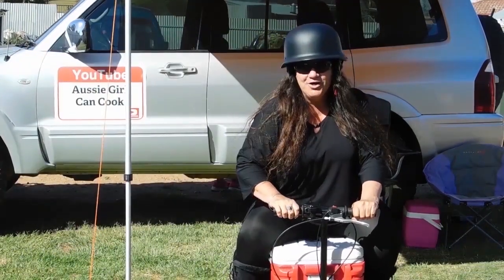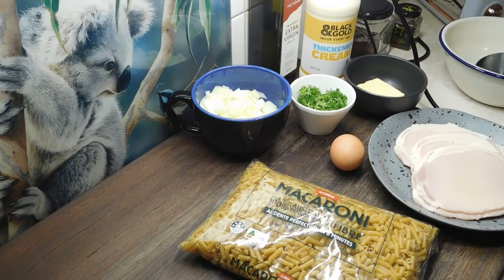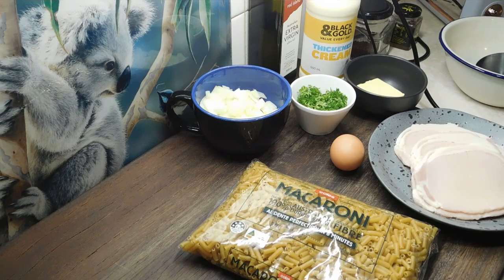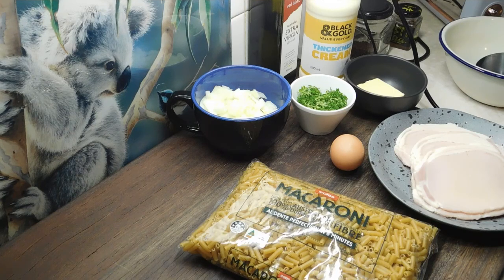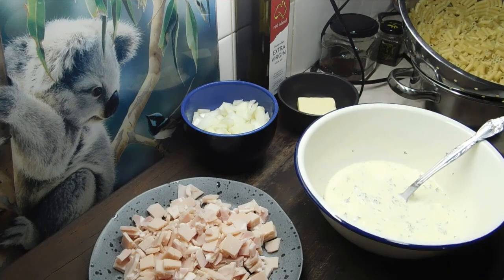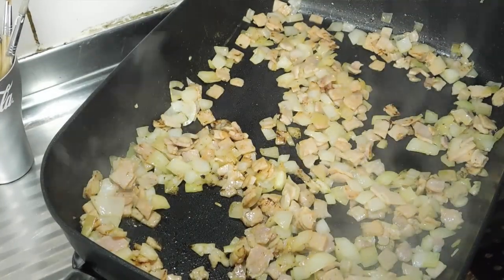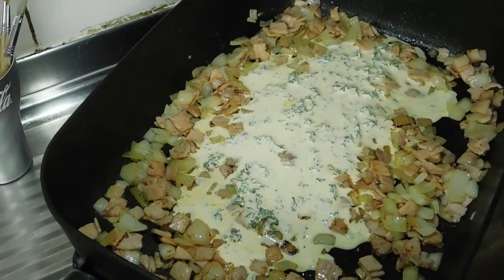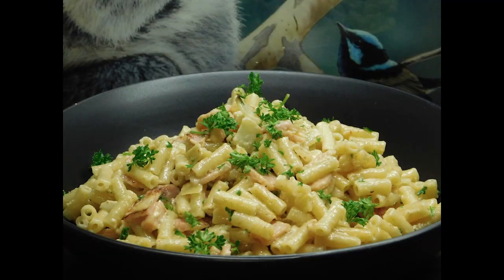Bacon Mac Recipe | Pasta Recipes | Simple Old School Cooking | Aussie girl can cook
it might look plain but geez it has some awesome flavor. really really easy to make. serves 4 or 6 to 8 as a side dish. recipe written below.

350g maccaroni   simmer in water til just cooked rinse drain well

3/4 cup cream
1 egg lightly beaten
1/4 cup chopped fresh parsley
if you want to double the cream mixture double all cream egg and parsley
i think its great like this but some may like it creamier lol xo

30g butter
1 medium brown onion chopped
8 bacon tops chopped

serves 4  or  6 to 8 as a side dish